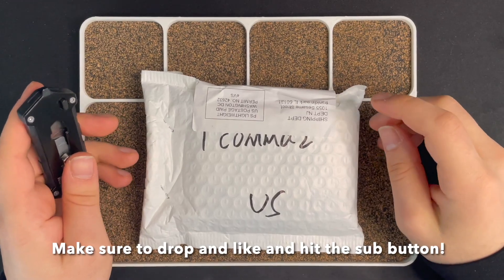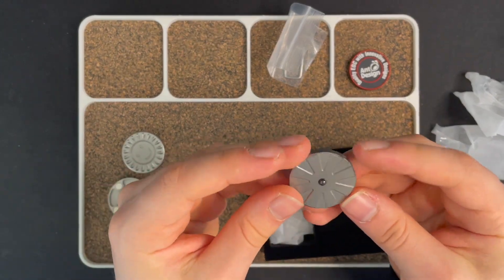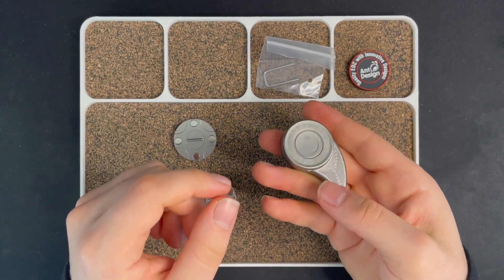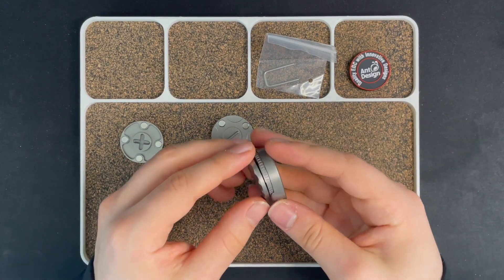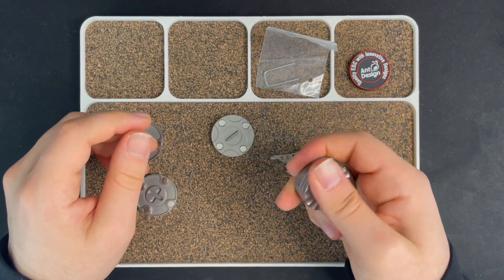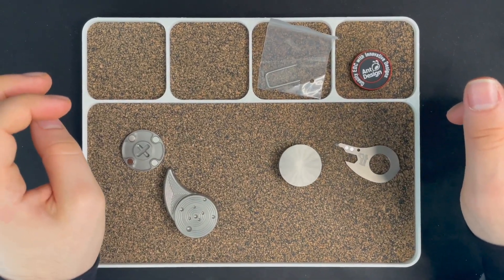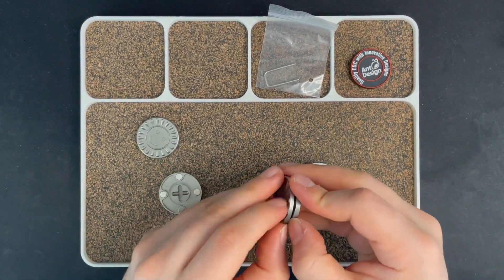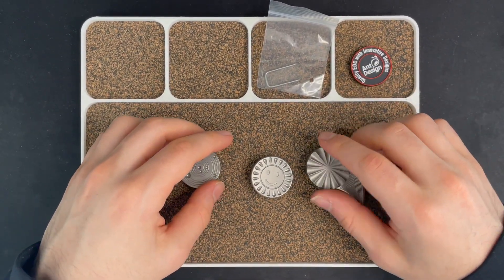Unboxing And Reviewing The Comma 2.0 By AntDesign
In today's video, I Unbox And Review The Comma 2.0 By AntDesignand give my thoughts on it.